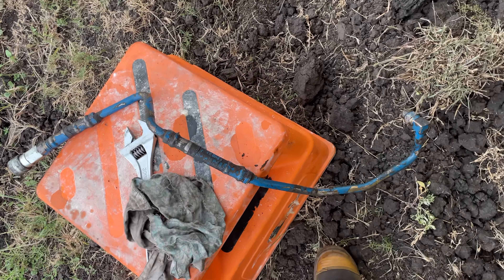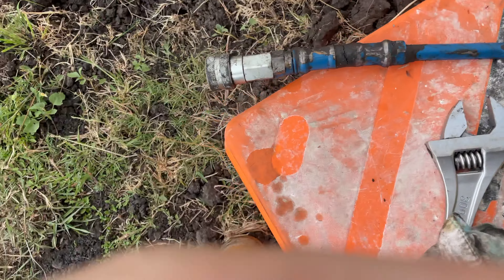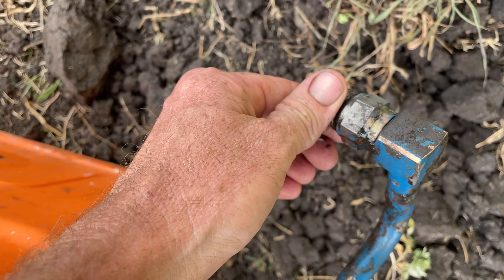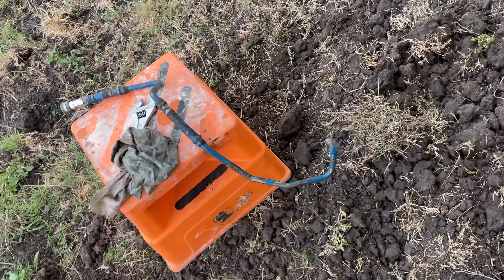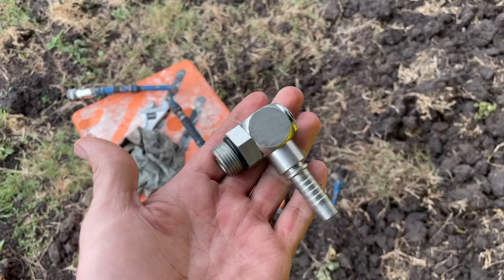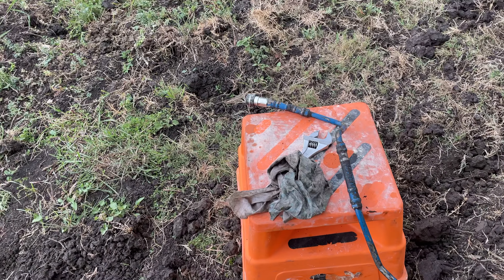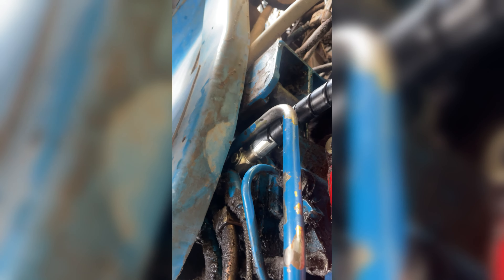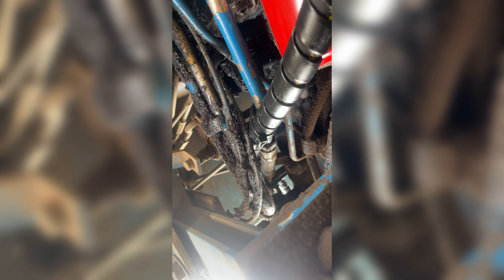Ford TW tractor remote hose repair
Went to a ford tractor today out in the middle of a property. Had a leaking remote hose, removed it made up a new hose and got it working again.